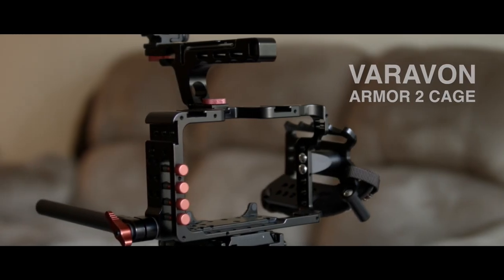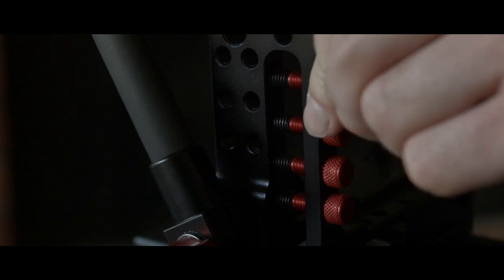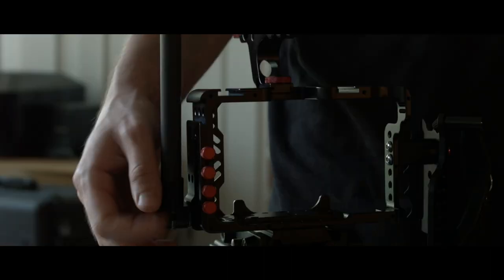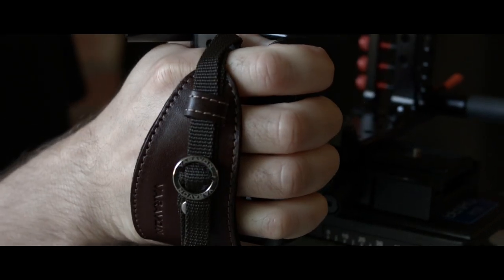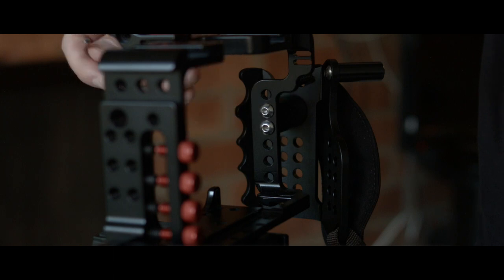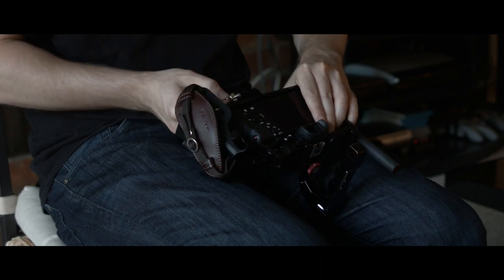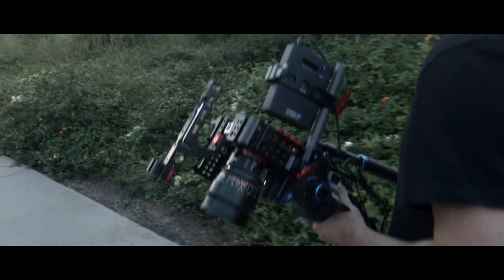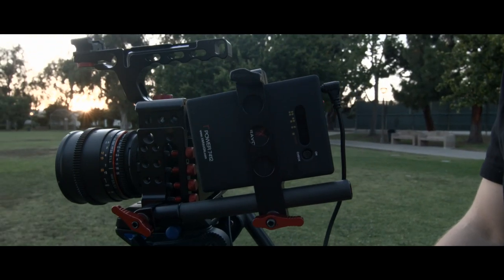Varavon A7s Armor 2 Cage - REVIEW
We review the Varavon Armor 2 Series Cage for the Sony A7S.

Directed/Written/Shot/Edited by Louis Mayo
Starring Bobby Majoch